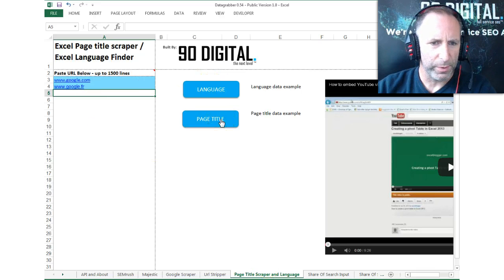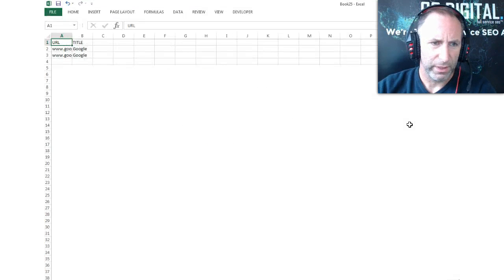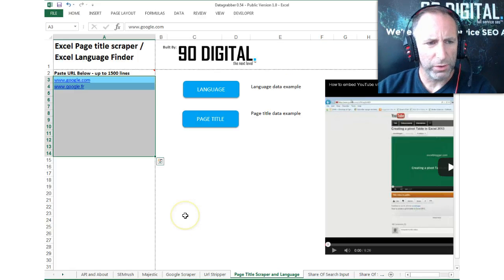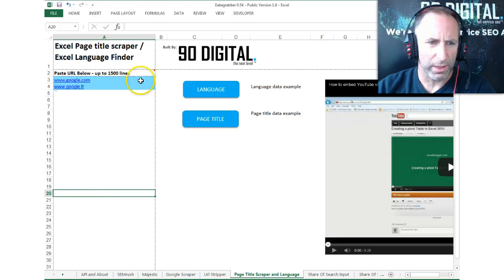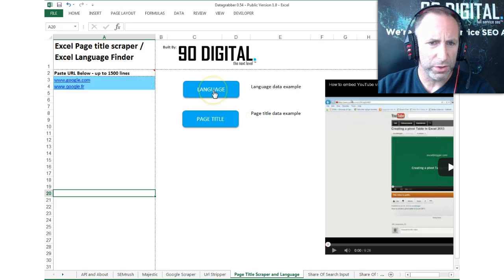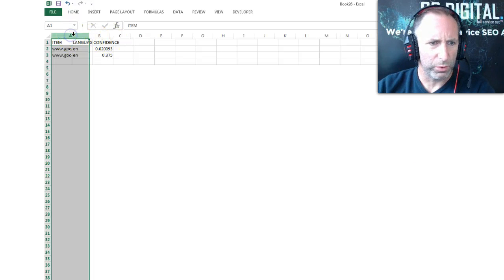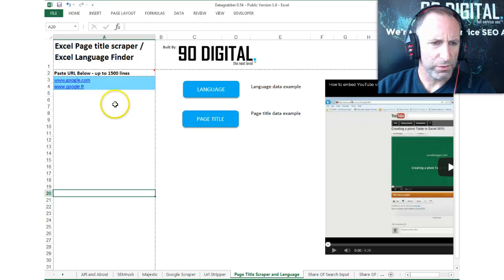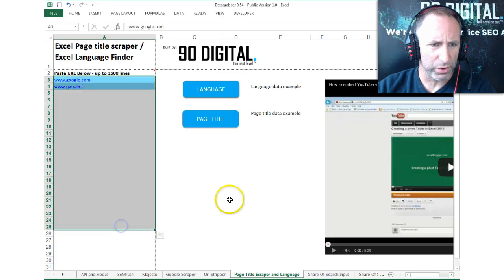DataGrabber title tag scraper / language finder